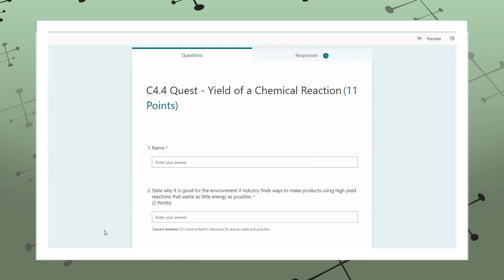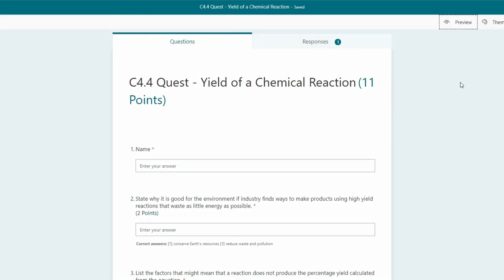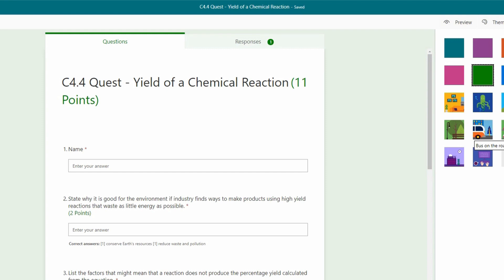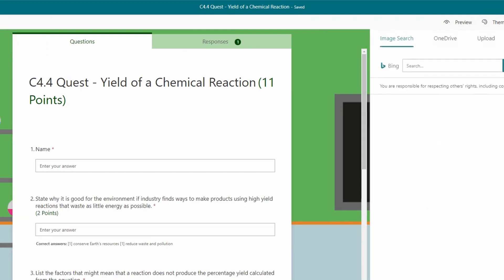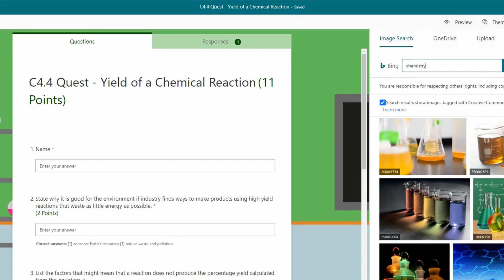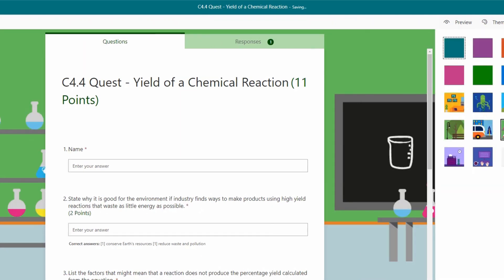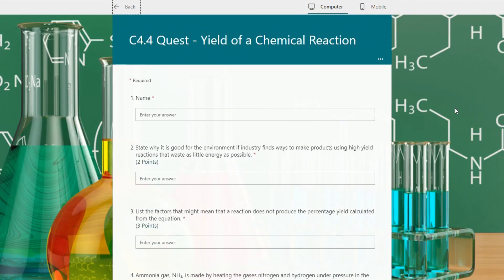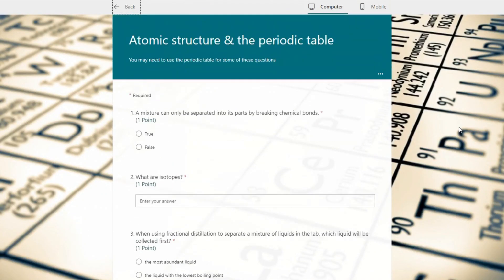Adding backgrounds to Microsoft forms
Andrew Hartley, Head of Training at Vitalize IT, shows how to make Microsoft forms more engaging by adding a background.